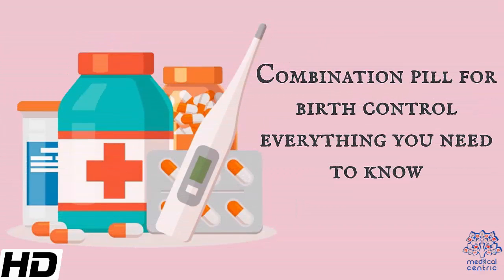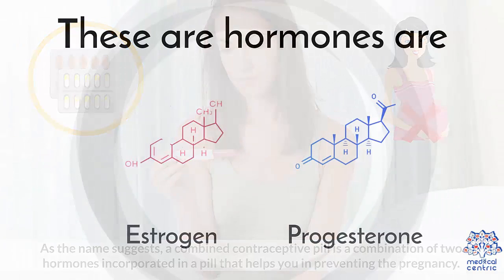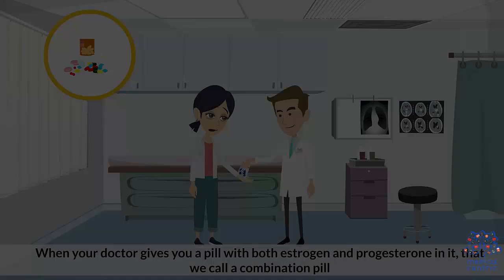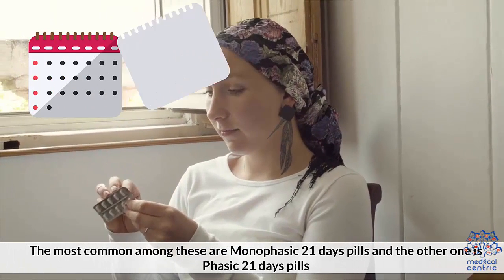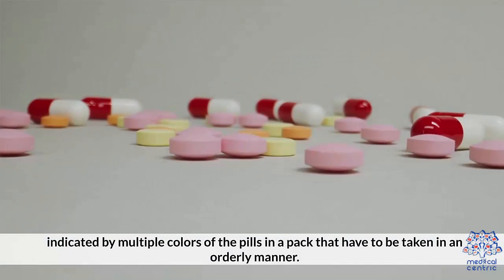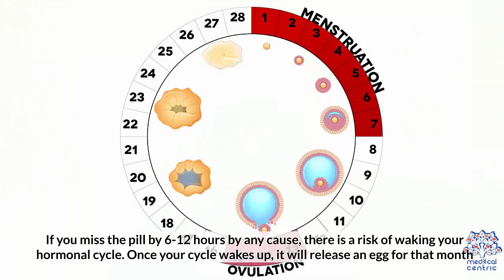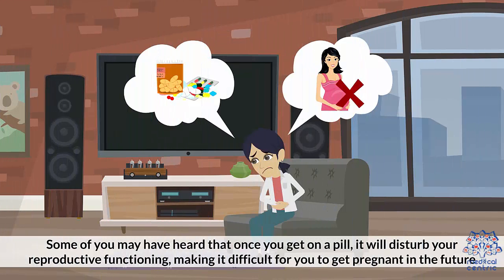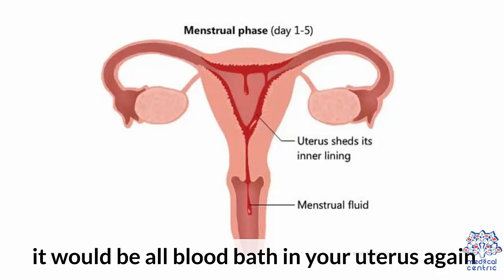Combination Pill For Birth Control: Everything You Need To Know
Chapters

0:00 Introduction
0:21 what is a combined contraceptive pill
0:53 What happens when you take combined oral contraceptive pill
2:07 Precautions
2:42 Busting myths

If you are planning to become sexually active but do not want to get pregnant, this is the right place for you to get a medical advice.
Hi guys, today we are going to talk about combined contraceptive pills.

First, what is a combined contraceptive pill?
As the name suggests, a combined contraceptive pill is a combination of two hormones incorporated in a pill that helps you in preventing the pregnancy.

These are hormones are estrogen and progesterone.

Let’s see how it works:
Hypothalamus and pituitary are two endocrine glands in our body that produce these reproductive hormones in a physiological manner. This process follows a cyclic regime every month to make an egg and prepare the uterus for the pregnancy.

Now what happens when you take combined oral contraceptive pill?
When your doctor gives you a pill with both estrogen and progesterone in it, that we call a combination pill, your body gets these hormones from an outer source in a consistent manner. Your body realizes that it doesn’t need to follow the cyclic pattern to produce hormones and it does not ovulate.
No egg means no fertilization and ultimately NO PREGNANCY!

Types of contraceptive pills
Now there are different types of combined contraceptive pills in the market based on hormone concentration.
The most common among these are Monophasic 21 days pills and the other one is Phasic 21 days pills. Both of these are to be taken for 21 days daily followed by no pill for the remaining 7 days of the month. The only difference between these pills is the concentration of the hormones. Monophasic pills have equal concentration of hormones in each pill while the phasic ones have different concentration of hormones indicated by multiple colors of the pills in a pack that have to be taken in an orderly manner.
Another type of pills are Everyday Pills that has the pills for whole cycle- 21 active pills and 7  placebo pills. These pills should be taken without any breaks.

Precautions
Usually, taking the pill at the same time everyday is the most effective and assuring way of preventing pregnancy. If you miss the pill by 6-12 hours by any cause, there is a risk of waking your hormonal cycle. Once your cycle wakes up, it will release an egg for that month. And trust me! You won’t like an unwanted pregnancy. So, take your pill at the same time daily.

Some Oral contraceptives are prohibited in certain medical conditions like depression, migraine, hypertension, history of breast cancer, etc.

Busting Myths
Some of you may have heard that once you get on a pill, it will disturb your reproductive functioning, making it difficult for you to get pregnant in the future. And that is a MYTH! There is no such thing like that. Remember that if you miss your pill for 12 hours, your physiological hormone cycle may wake up and deliver an egg for you to cry for an unwanted pregnancy.
When you stop the pill, your body will slowly come to its physiological nature of rhythmic ovulation cycle every month and it would be all blood bath in your uterus again.